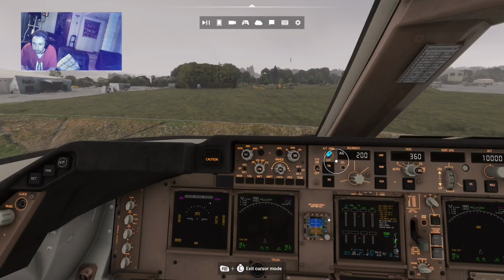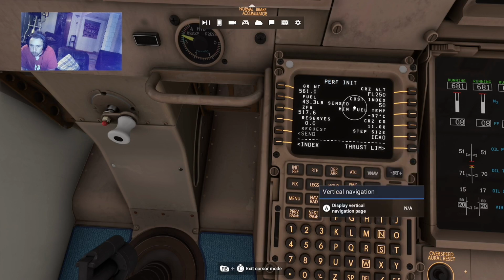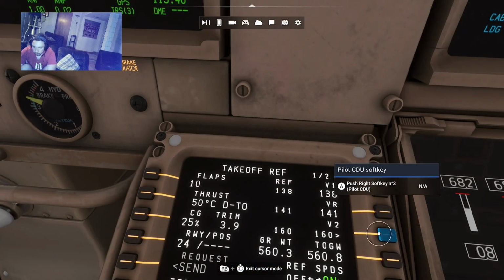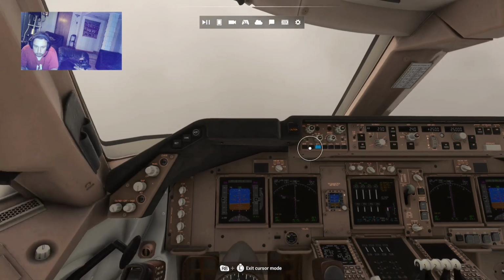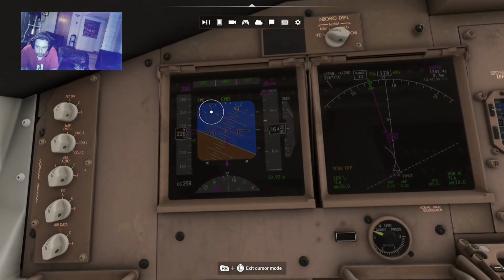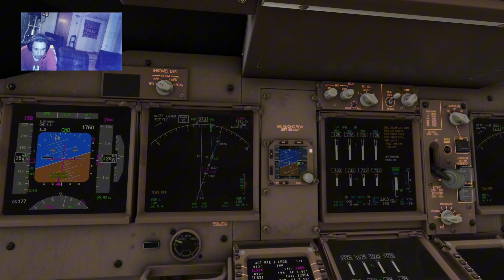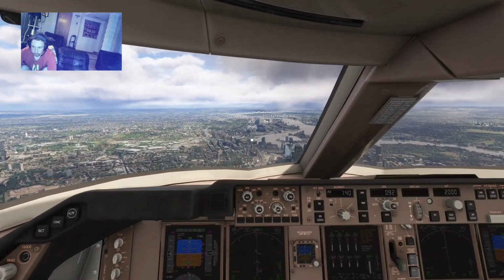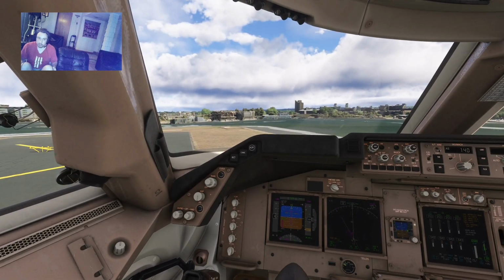MSFS 2024 Full Flight! Flying the 747-8 from Edinburgh to London City